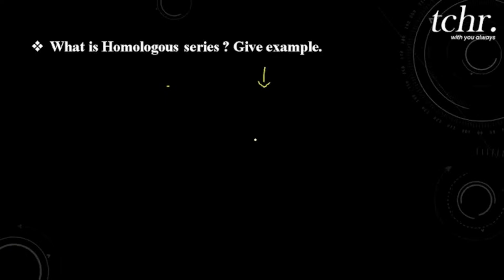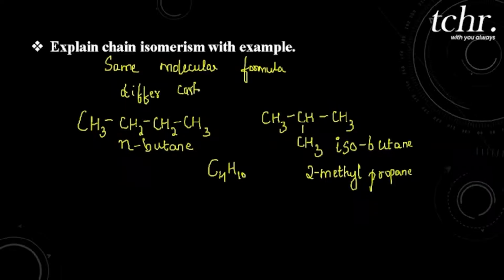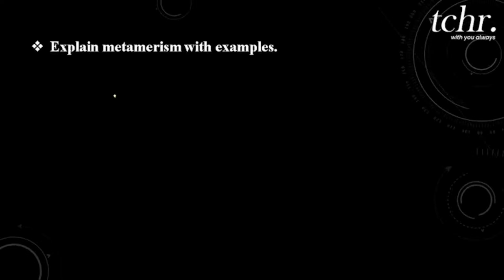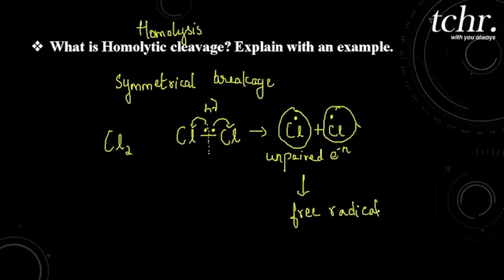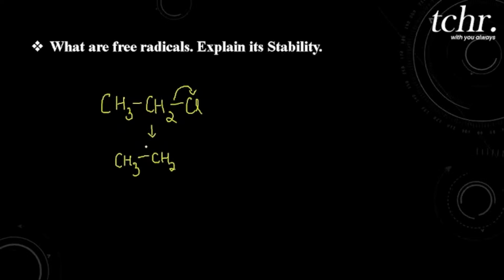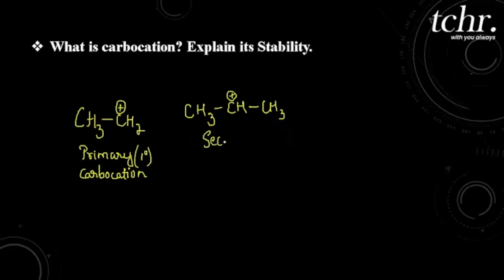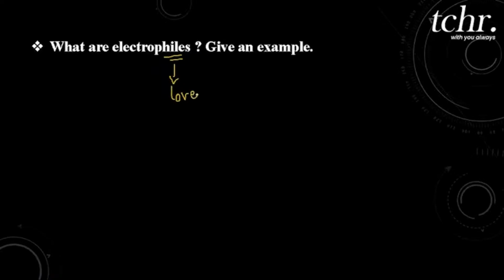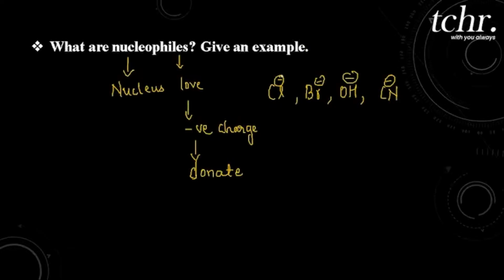Important 2 marks questions 1st PUC | Chemistry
1st PUC  Chemistry question paper solving session for  BOARD EXAMS !!

Fill the form for free notes after each live session

GOOGLE FORM
ttps://forms.gle/5D616nEdUYByTbCa8

For any Queries / Doubts Regarding Syllabus , Notes , or On Competitive Exams

Crack your Boards & CET exam with tchr, with our expert educators and regular live sessions tchr is your one stop destination towards achieving your goal
tchr with you always